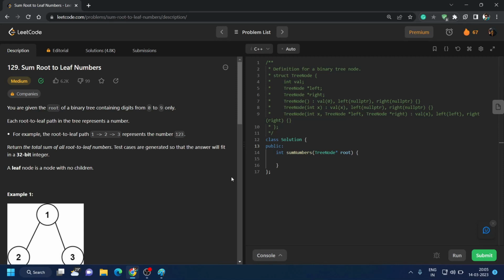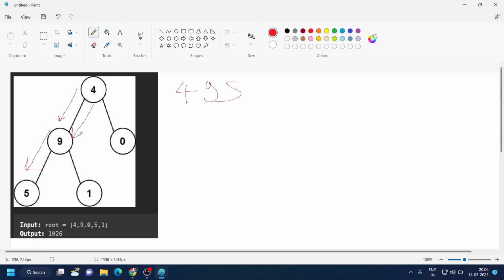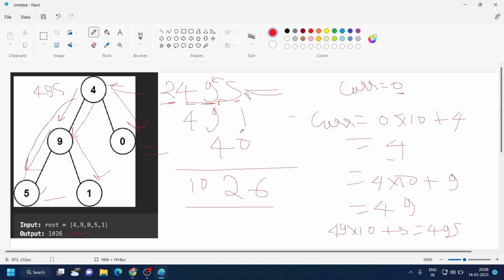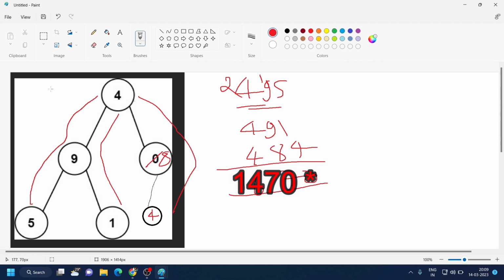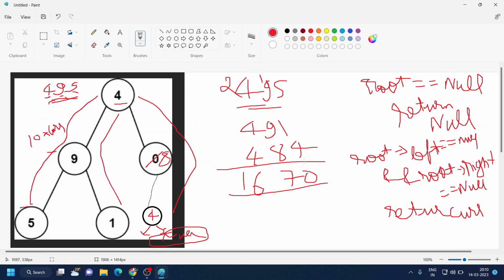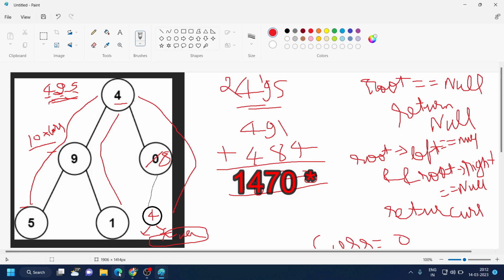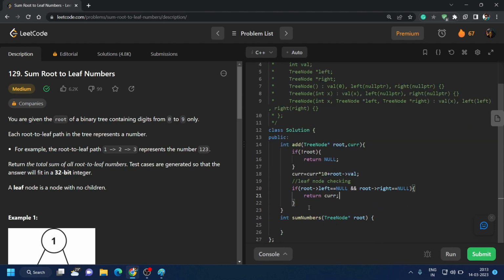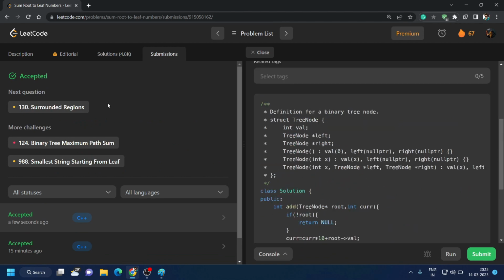129. Sum Root to Leaf Numbers | Dry Run and Live Coding | C++ | Dsa buddy | Recursion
Time complexity- Comment Down
Space complexity- Comment Down

Explaining in a very easy manner
Leetcode 129 Sum Root to Leaf Numbers